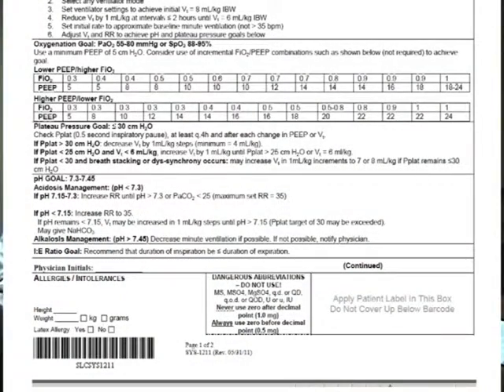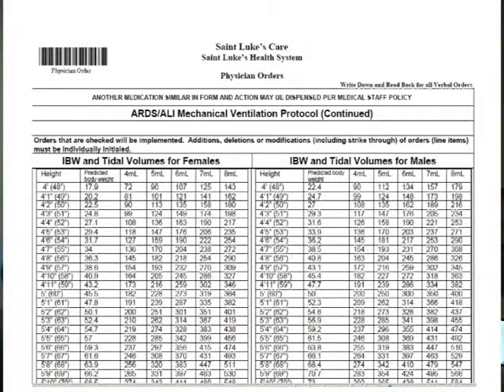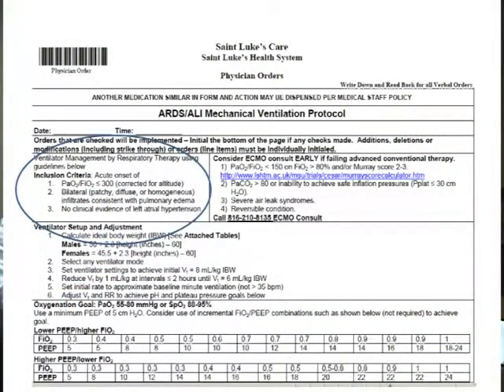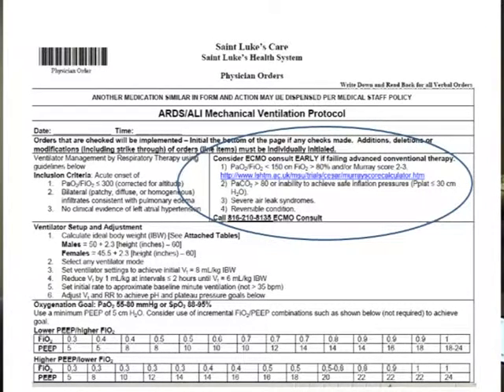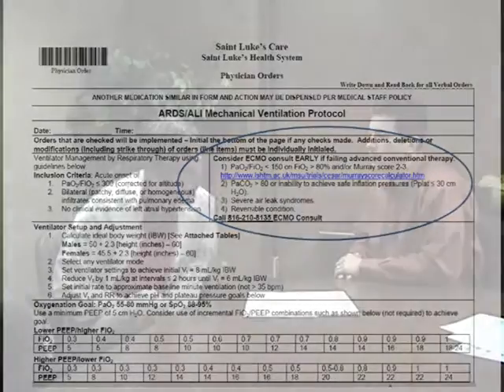Vent CME 2011 part 3